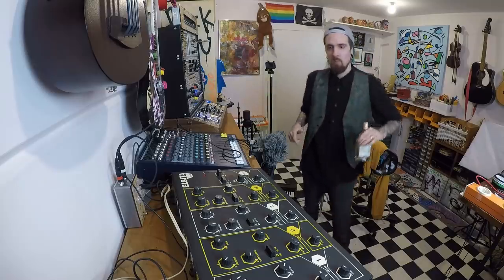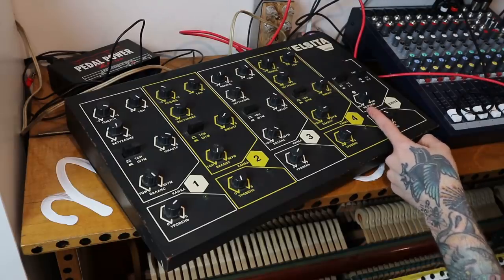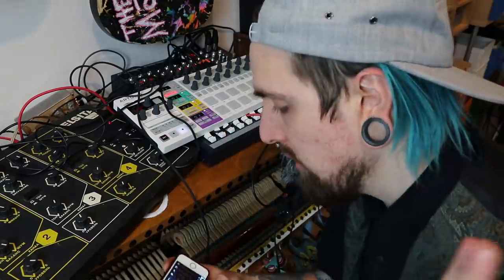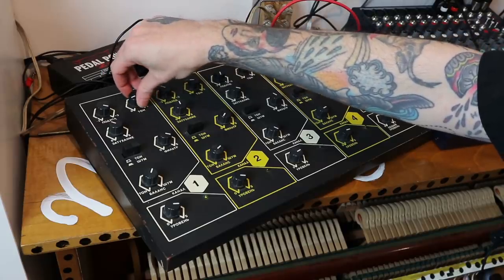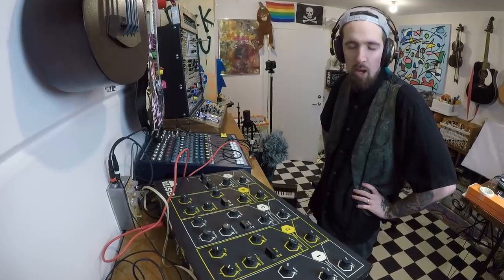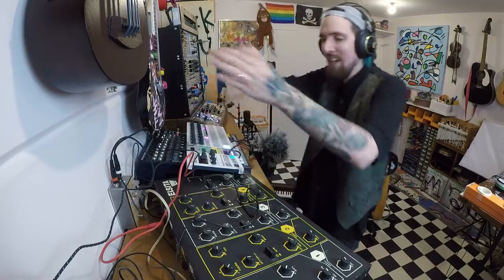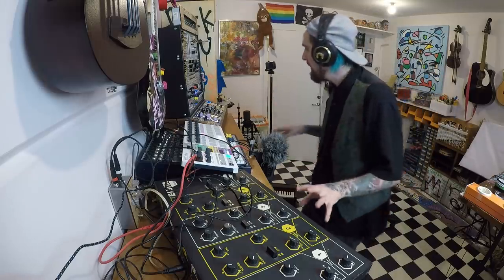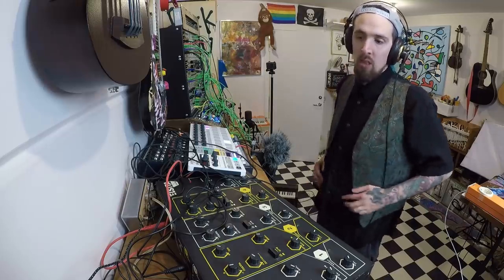The Soviet 808 Drum Machine?